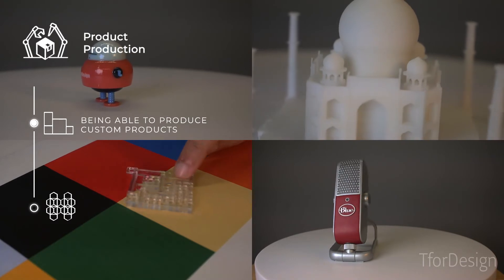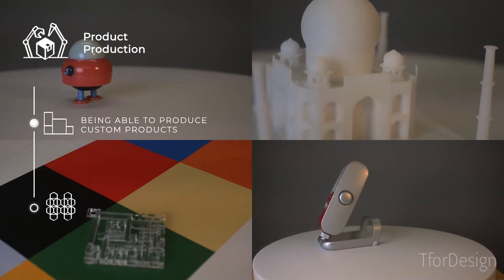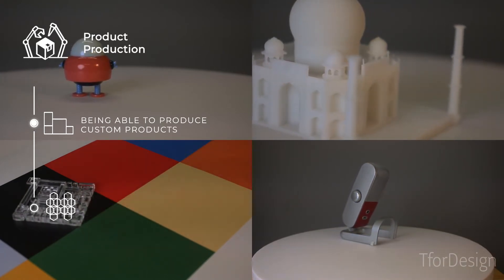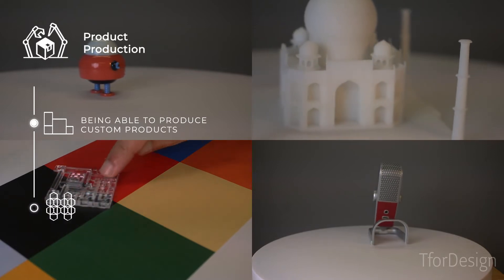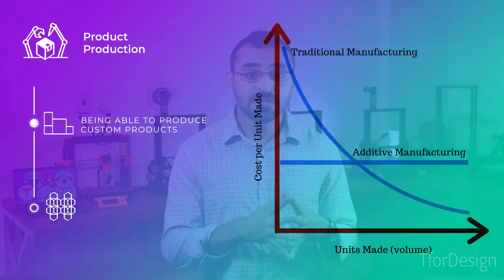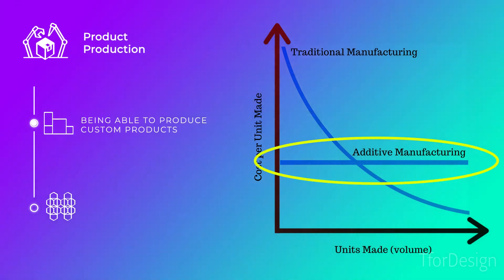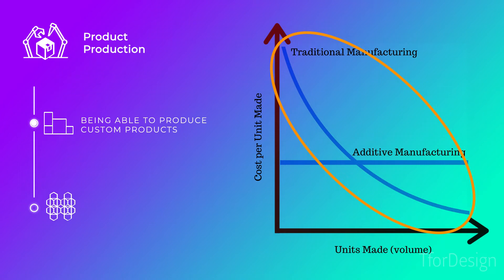How can 3D Printing Help your Business Thrive?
Learn more about how 3D printing can help your business with our 3D Opportunities and Applications program

0:00 - Intro
0:15 - 3D Printing vs Additive Manufacturing
0:38 - What is Subtractive Manufacturing
1:06 - What is Additive Manufacturing
2:54 - 3D Printing and Product Design
3:18 - 3D Printing in the Product Development Stage
4:40 - 3D Printing in the Product Production Stage
6:26 - Conclusion and other values
7:03 - Where to learn more